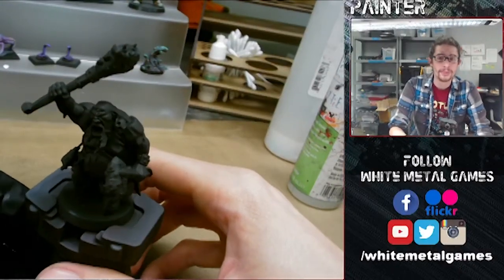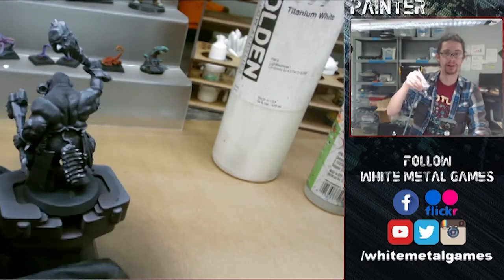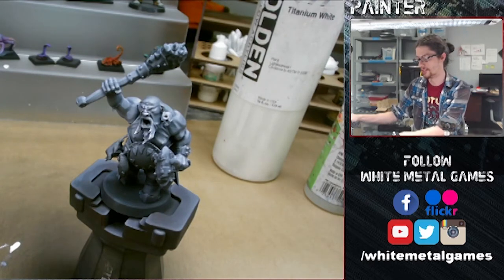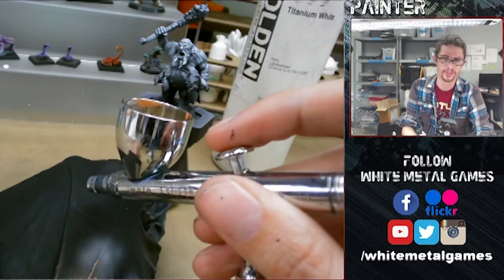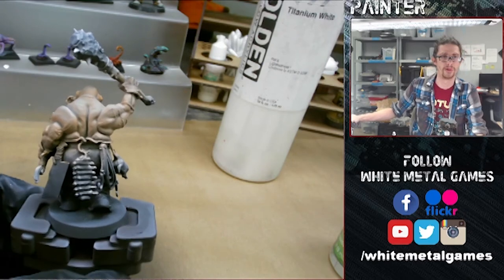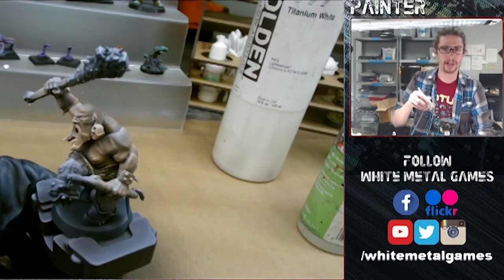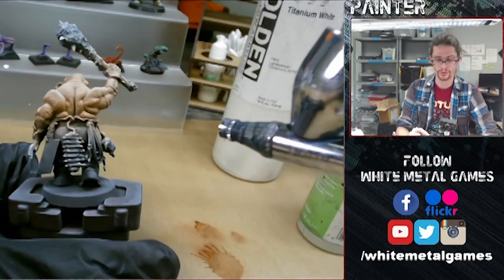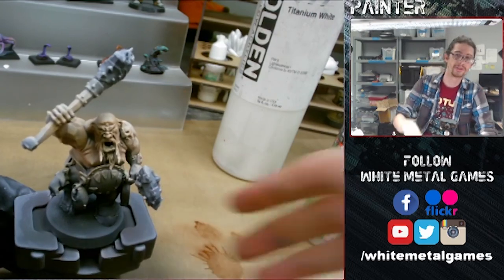How to paint fleshtones with an Airbrush - Cheat Codes - Tips and Tricks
White Metal Games is a miniature painting commission service based out of Raleigh, NC.  We specialize is producing custom models for any range, including wargames (Like Warhammer 40k or Blood Bowl ) board games, roleplaying games, historical figures, display dioramas, and much more.